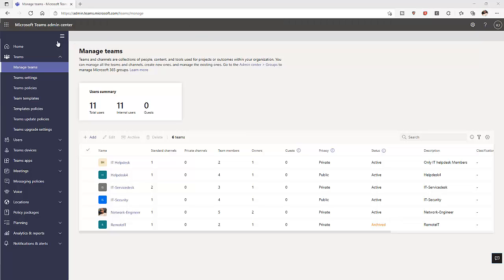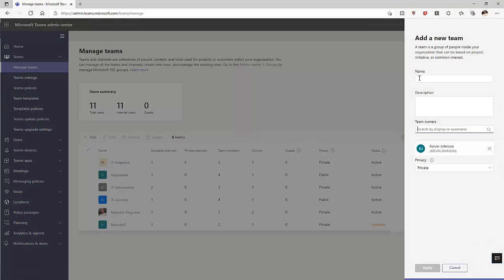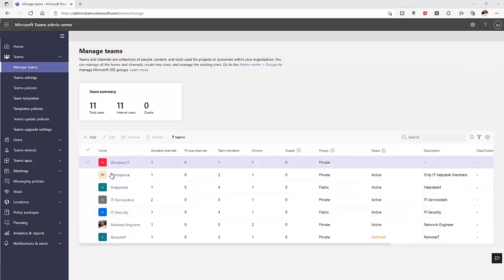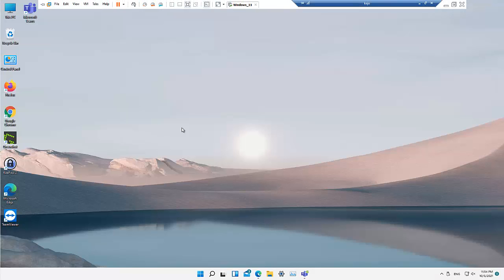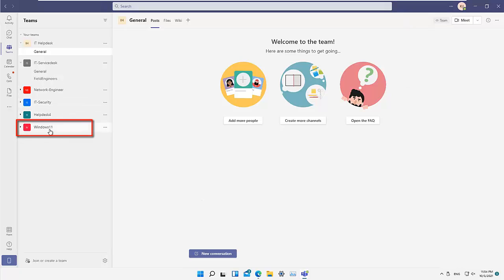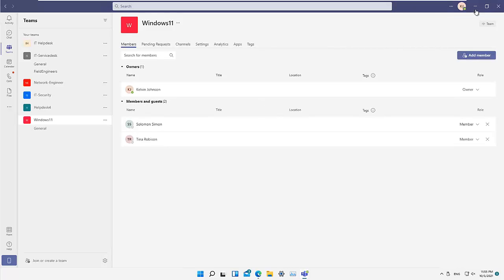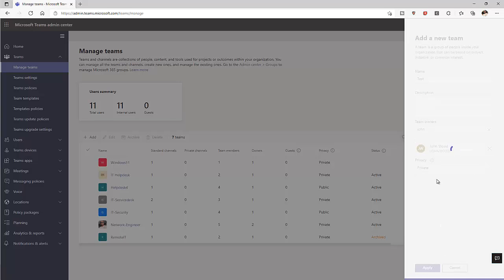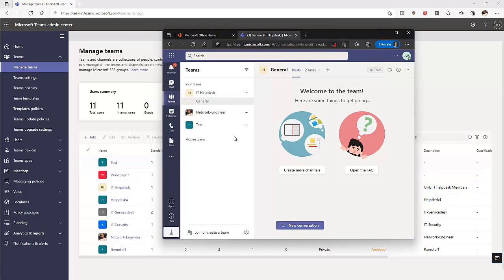Manage Teams in the Microsoft Teams Admin Center | Create A new Team using Teams Admin Center